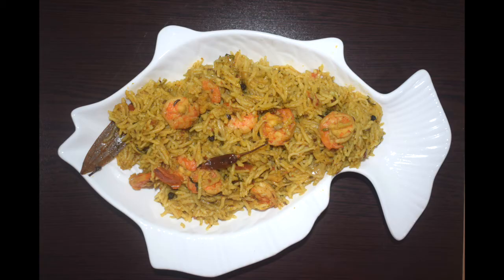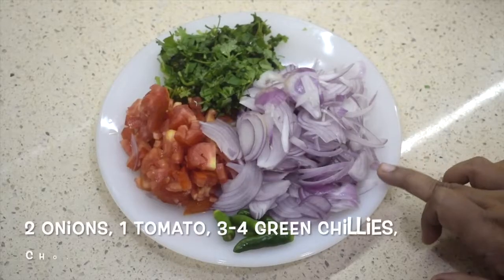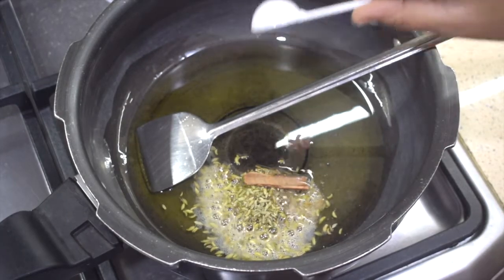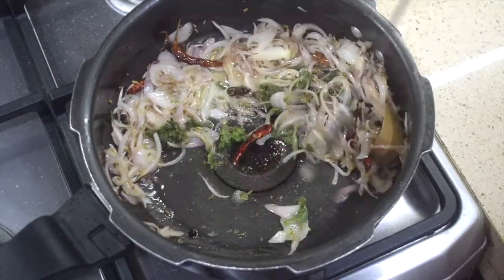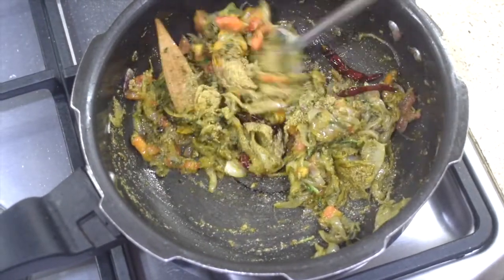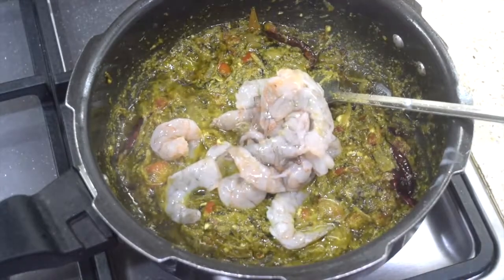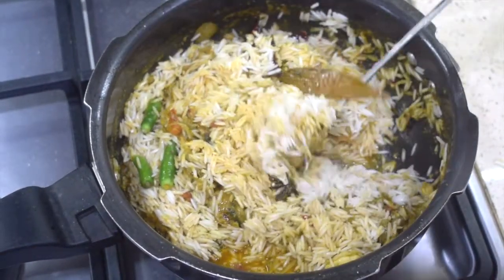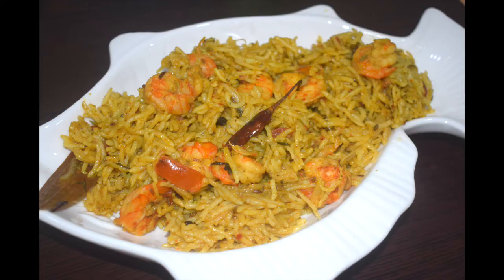Easy Prawns Pulao Recipe - Rice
Growing up shrimps and prawns were not cheap so prawn pulao and prawn cutlets were a luxury.

 Mom would often make these on special occasions and serve this with cucumber raitha, pickle, and papad on the side. Prawns are a favourite amongst many. So this prawn pulao is something very simple yet festive  and like by all.

If you have prawns at home and are wondering what to cook, get all the ingredients ready and churn out this easy to cook and delicious meal for your loved ones.

2 cups rice
1 1/4 cup prawns
2 onions
1 tomato
3-4 green chillies
Coriander leaves
Ghee
1 tsp cumin seeds
1 tsp sauf/aniseeds
1 piece cinnamon stick
1 star anis
1 tsp peppercorns
3-4 red chillies
3-4 green chillies
2 tsp ginger garlic  and coriander leaves paste
1 tsp turmeric powder
3 tsp coriander seeds powder
1 veg cube
Salt as per taste
3/4 tsp pepper powder
1 tsp chilly flakes
1 tsp kauri methi
1/2 cup curds